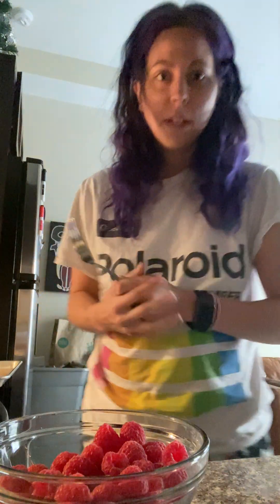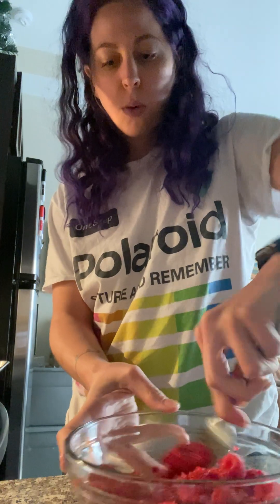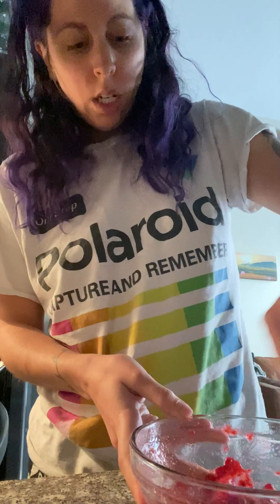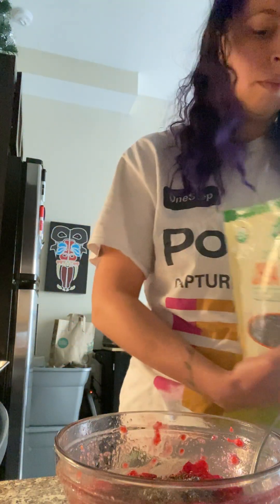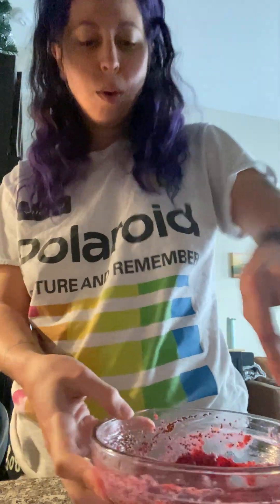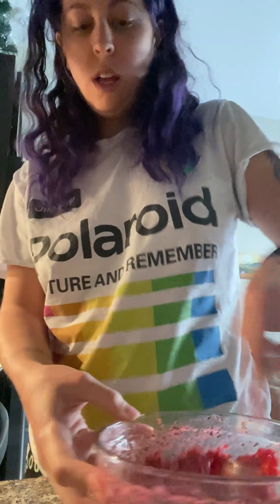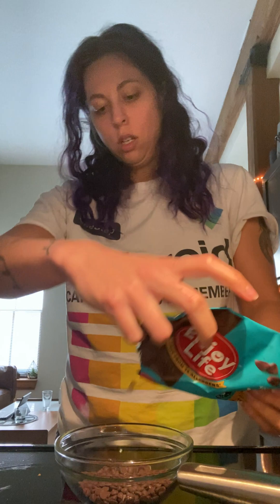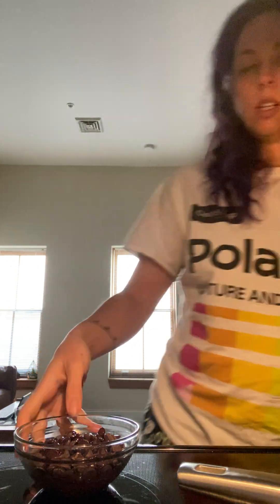Summer Recipe Series: Chocolate Raspberry Jewel Bombs